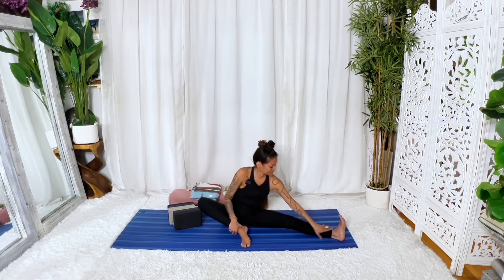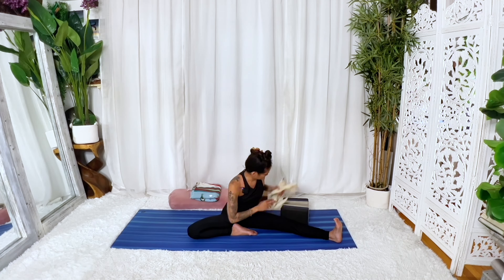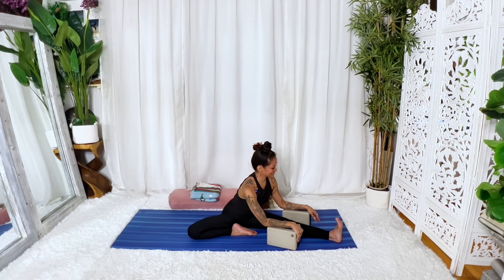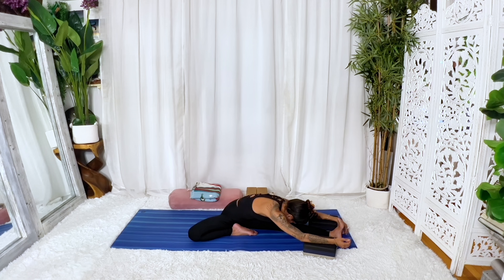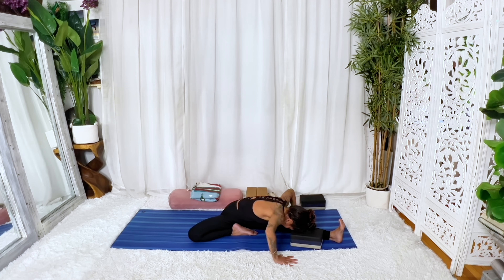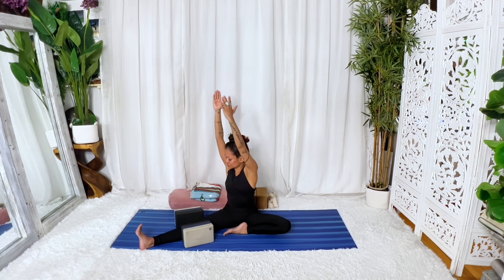30 Minutes to FLEXIBILITY! Time to STRETCH with Nikki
Join Nikki for a 30-minute stretch session focused on improving flexibility. This session will help you stretch and strengthen your body, leaving you feeling rejuvenated and relaxed.
This session focuses on effective stretching exercises that target the inner thighs and promote overall muscle relaxation. Whether you're looking to enhance your flexibility, release tightness, or simply unwind after a long day, these stretching tips and techniques will help you achieve a deeper stretch and rejuvenate your body.

These practices are offered for free to support your healing journey.
If you feel called, your donation helps keep this work accessible.

00:00 Introduction
00:20 Props Needed
29:39 Practice

𝗘𝗾𝘂𝗶𝗽𝗺𝗲𝗻𝘁 𝗟𝗶𝗻𝗸𝘀:
🧘🏽‍♀️Yoga Blocks
🧘🏽‍♀️Yoga Strap
🧘🏽‍♀️Yoga Mat
🧘🏽‍♀️Yoga Bolster
🧘🏽‍♀️ Yoga Blanket
🎤 Röde Wireless Go II Mic
🎤 SYNCO Wireless Mic (alt to Rode)
🔌 Rode SC7 3.5mm TRS to TRRS Cable
🔌 TRS to TRRS Adapter (off-brand)
🔌 Apple USB-C to 3.5 mm Adapter
📱 Lighting cable adapter for iPhone
🎙 Blue Yeti Mic
🎙 Blue Yeti Mic Cover
💡 Switti Ring Light
💡 Skytex Softbox Lighting Kit
🎥 iPhone Webcam Mount
🎥 EMEET 4K Webcam

Yoga provides great benefits, but only you know your own body and limits. Like any exercise, please consult your health care professional with any questions or concerns before starting any exercise program. When participating in any exercise or exercise program, there is the possibility of physical injury. Not all exercises in our videos are suitable for all persons. The creators of Nikki Baksh® and Nikki Baksh: The Movement®, which includes all videos, classes, programs, marketing materials, and all accompanying materials are not liable for any injury, accident, or health impairment befalling and viewer of these programs, or any individual utilizing the techniques suggested in this video. Nikki Baksh® and Nikki Baksh: The Movement® are not licensed medical care providers and represent that it has no expertise in diagnosing, examining, or treating medical conditions of any kind, or in determining the effect of any specific exercise on a medical condition. Nikki Baksh® and Nikki Baksh: The Movement® makes no representations or warranties concerning the completeness of information on this website or any linked websites, classes, books, videos, apps, or other products represented herein.

BIja Seed Mantras for Each Chakra - Balance the Chakras with the Vibration of Mantra: